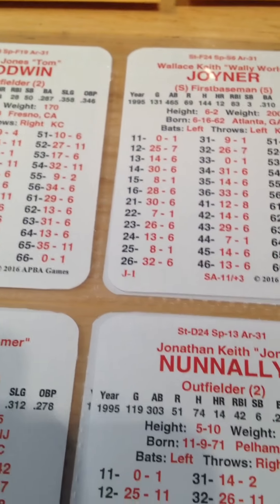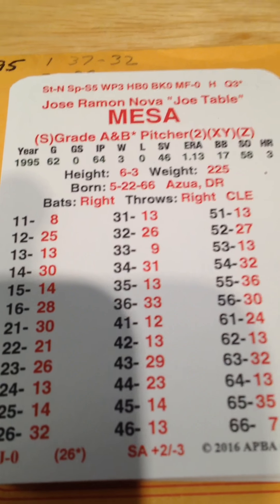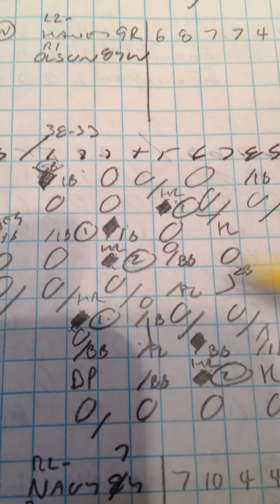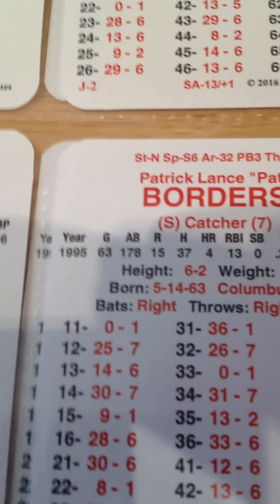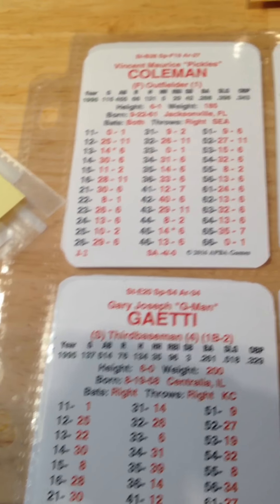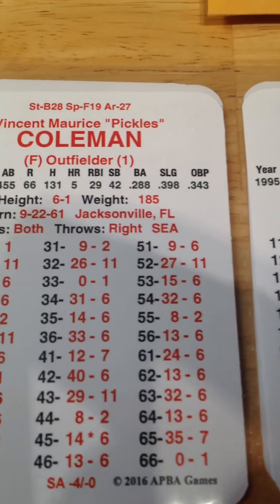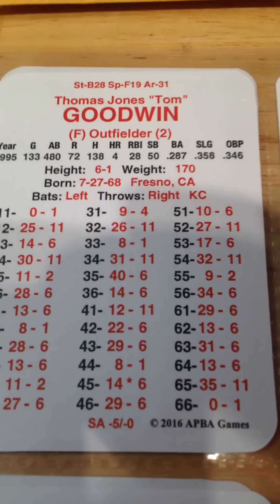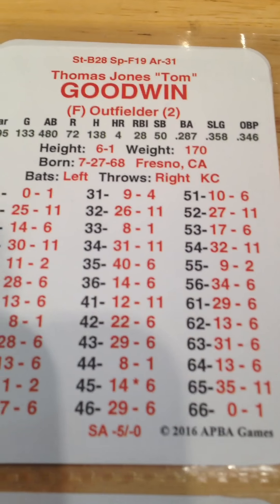Senor Slam!!! 1995 AL APBA Master Game